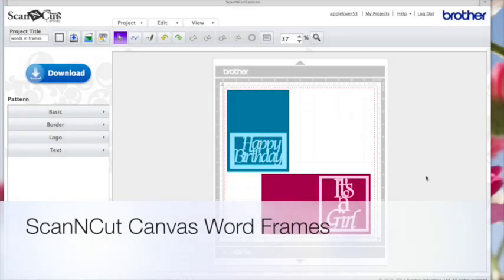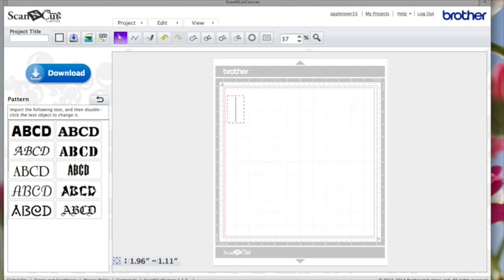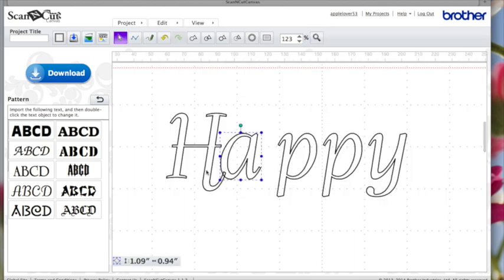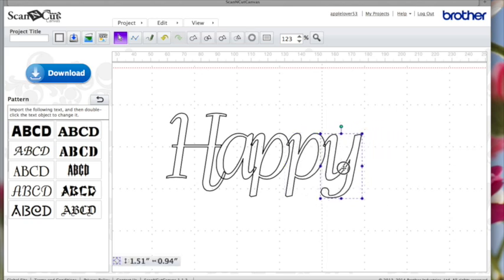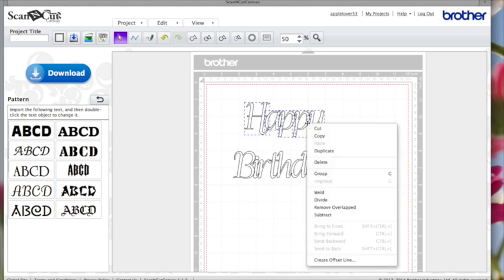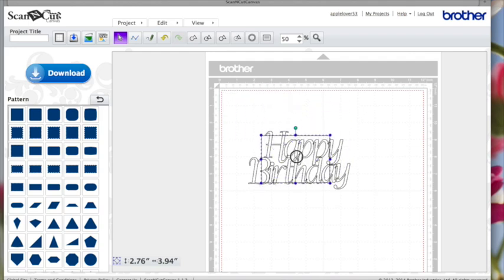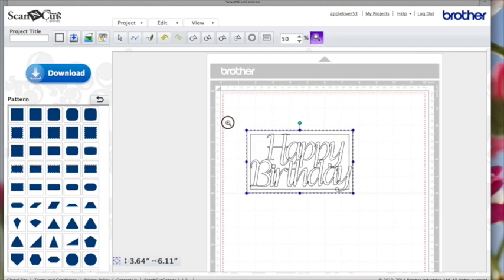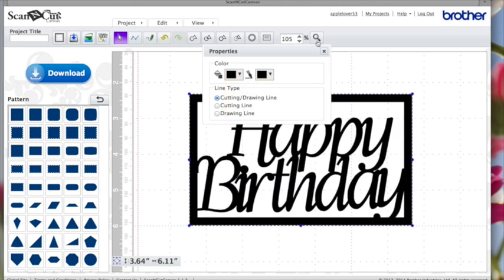How to make ScanNCut Canvas Word Frames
How to weld words to frames using Brother ScanNCut Canvas, in order to make a cutting file for the ScanNCut machine.